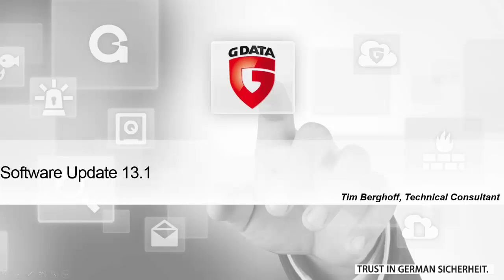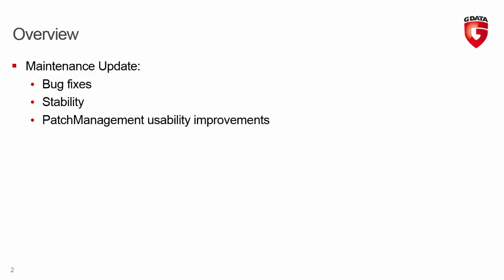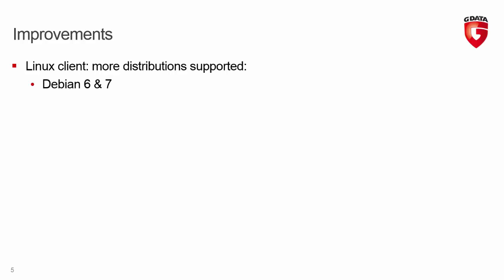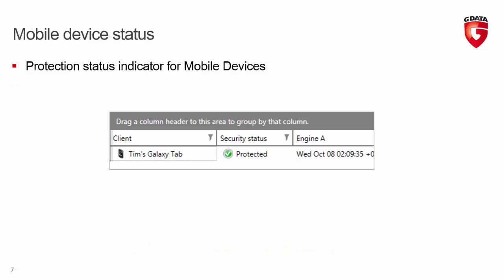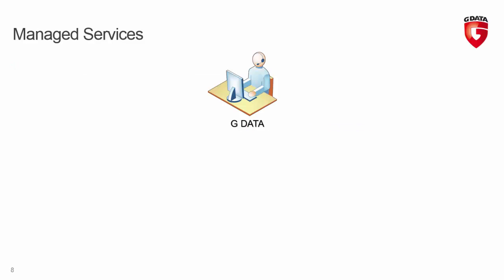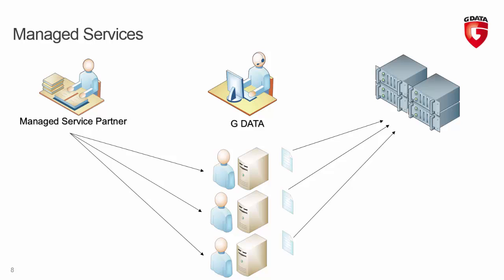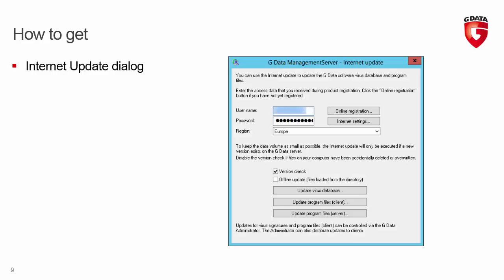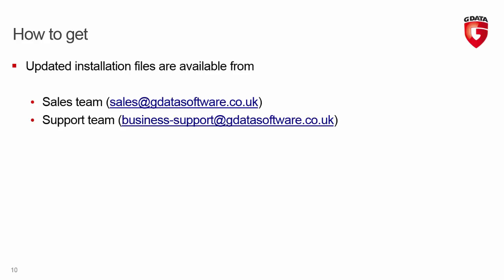13.1 update features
13.1 update features, new Linux support, Manage Service Partners